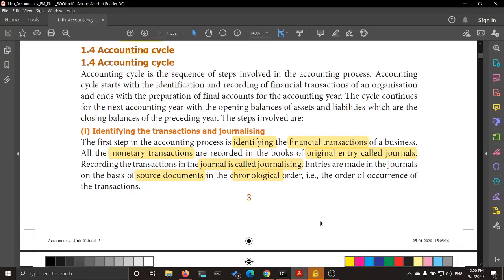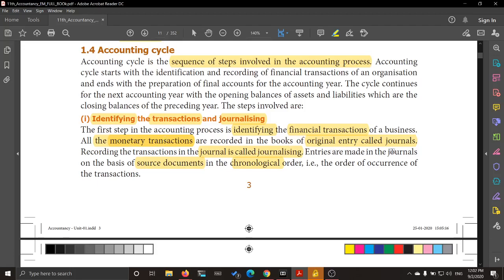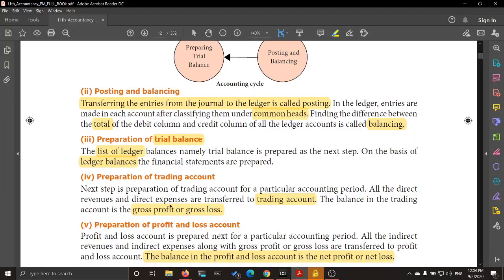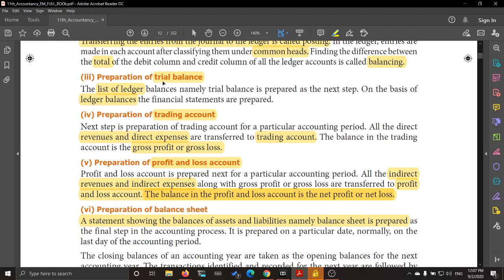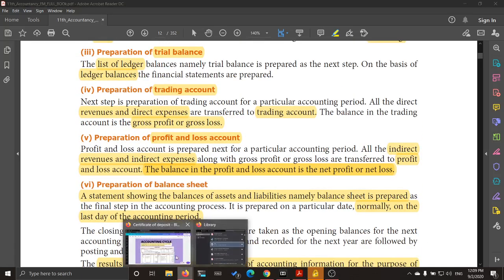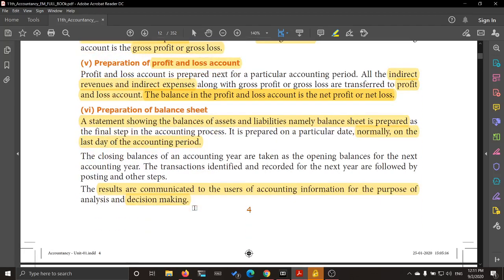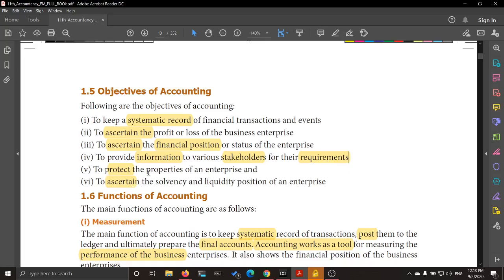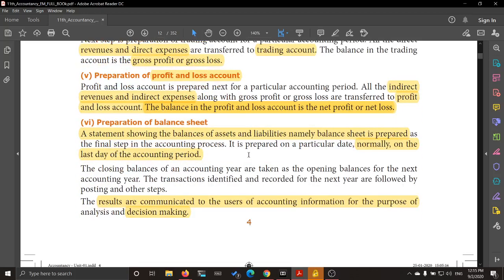Plus 1 Accounting cycle & objectives of accounting